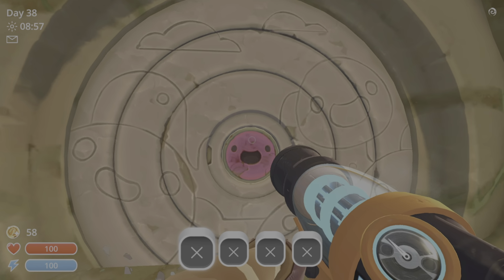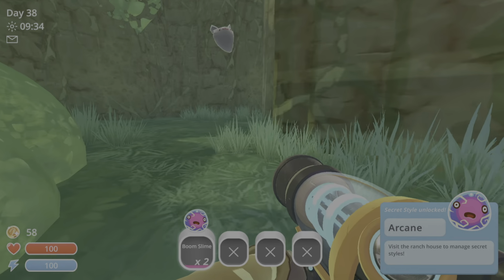Slime Rancher With Fidgetmations! - How To Get Boom Slime Gordo